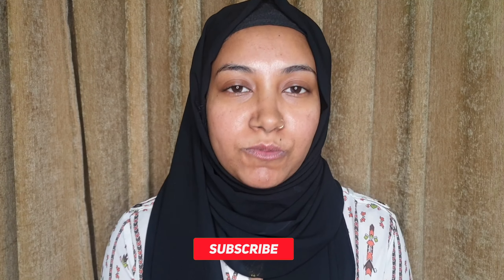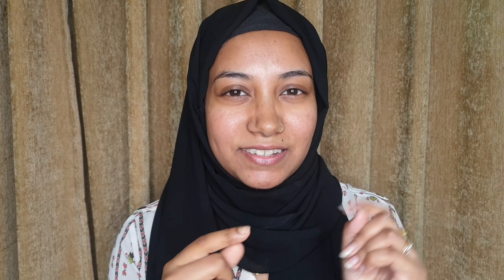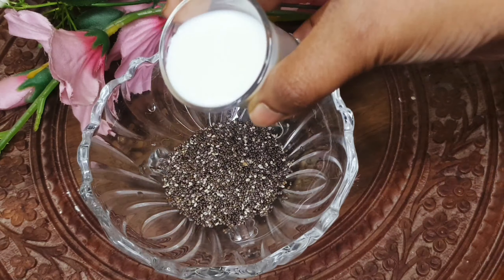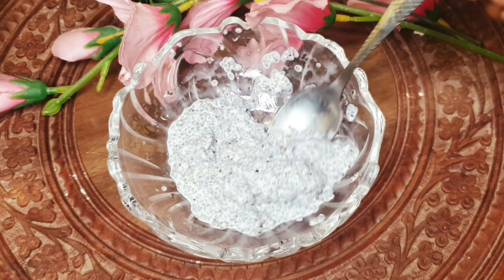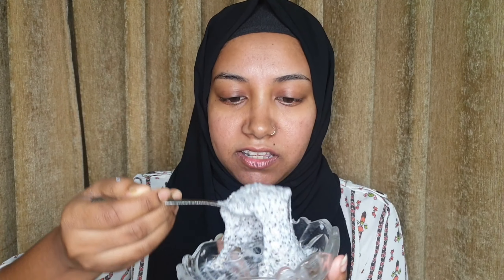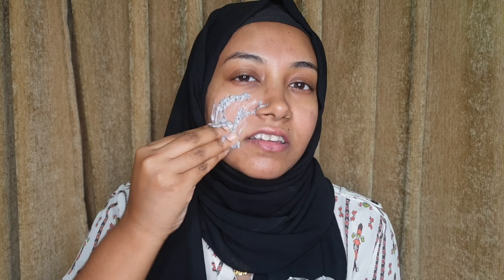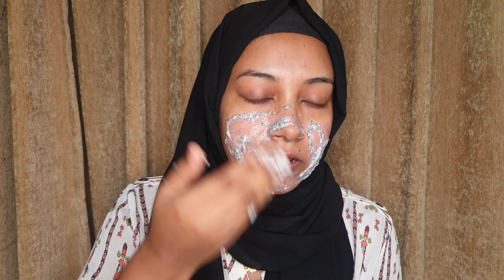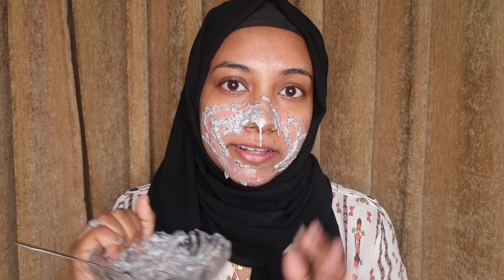Testing 😱 Tik Tok viral Chia seeds face mask for instant skin whitening *SHOCKING RESULTS*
Every week, I will be posting Makeup Tutorials, DIYs, and Review videos of Beauty, Lifestyle/Health, and Vlogs.

IRIN xoxo